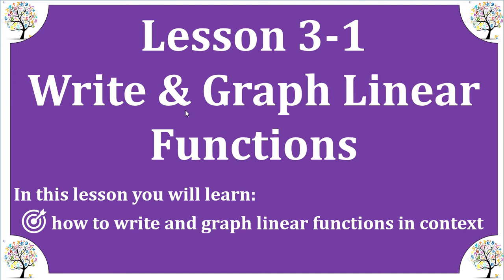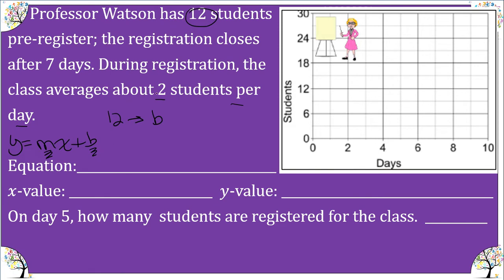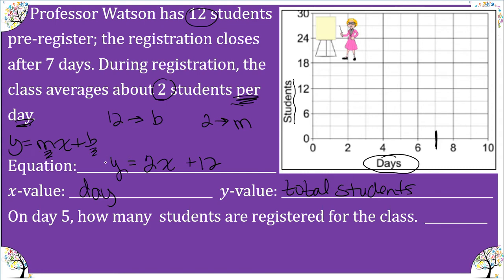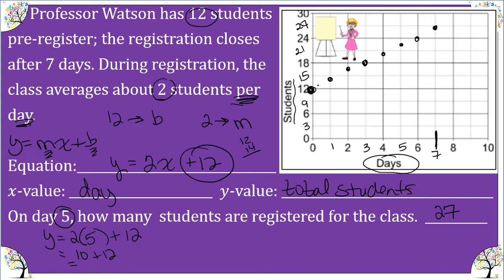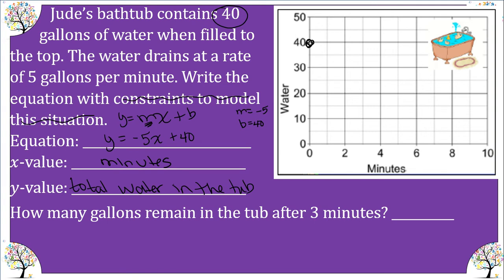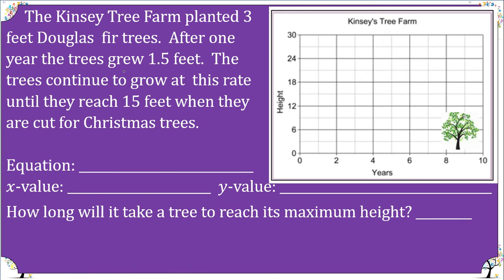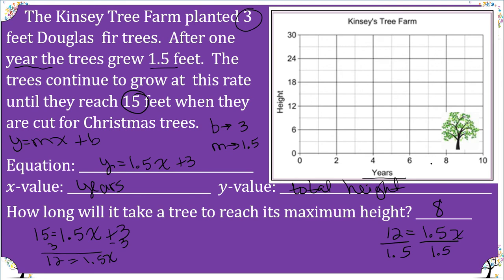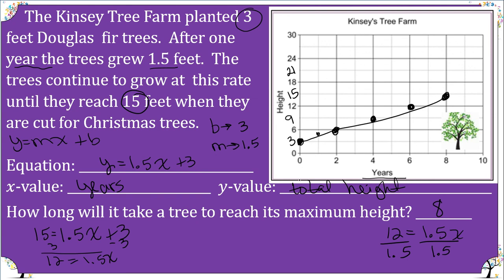M8OL Video Lesson 3-1 Write & Graph Linear Functions